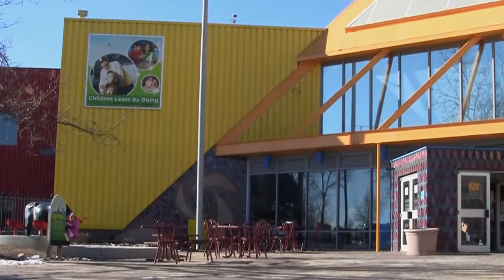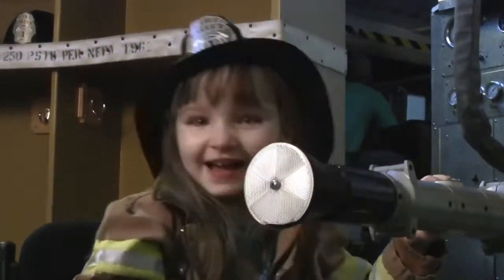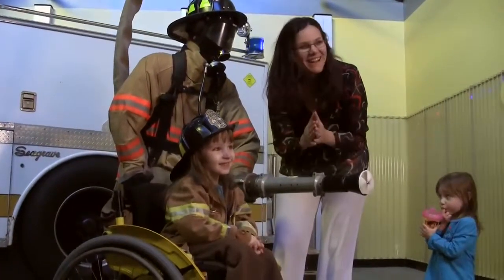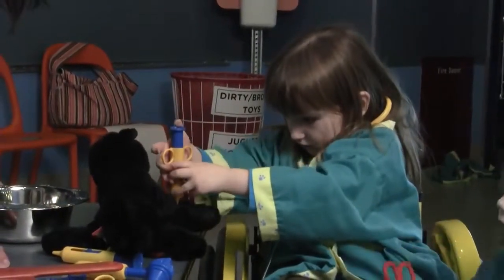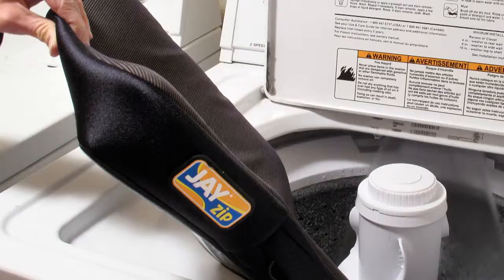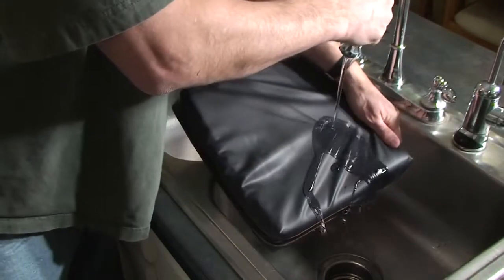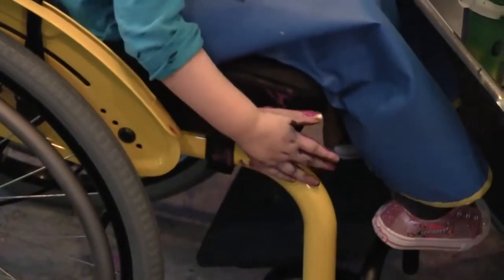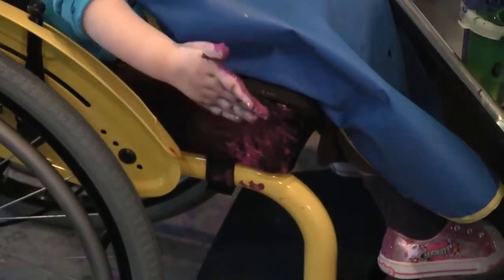JAY Zip Cushion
Check out the new JAY Zip cushion. It's comfortable, easy to clean, and features an anti-microbial cover.